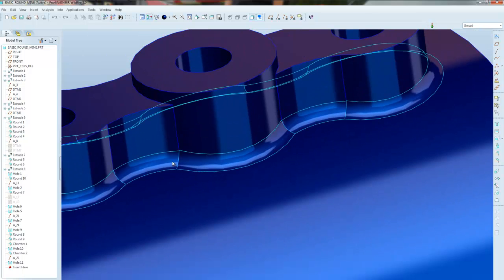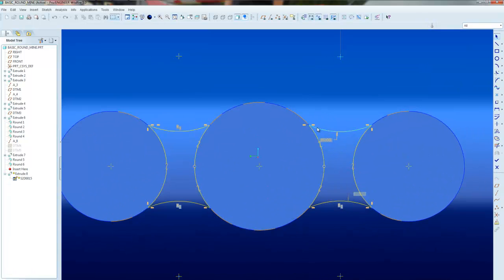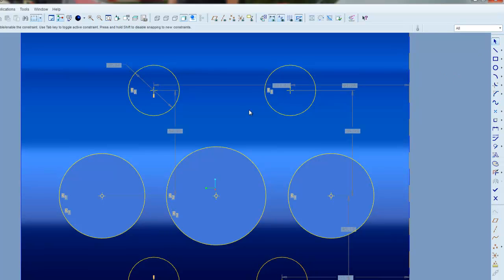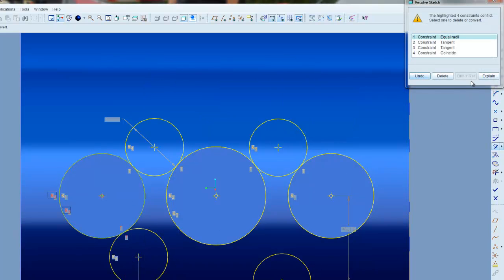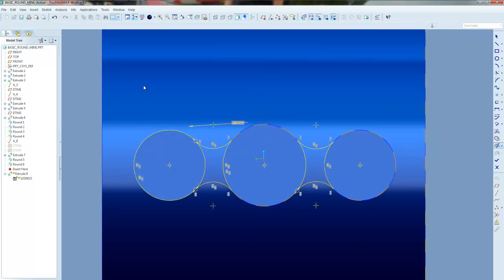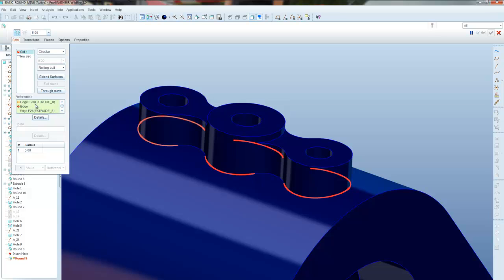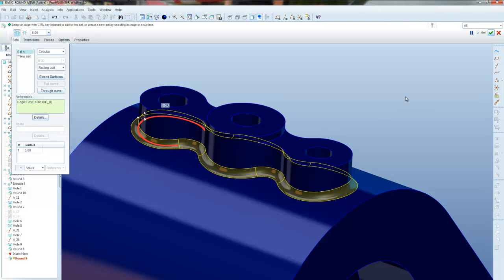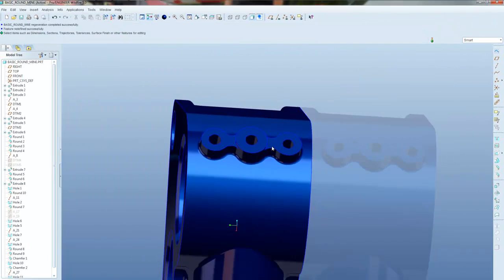Pro-E Wildfire 5 Blend Response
One of my followers did a great job modeling one of the tutorials I had put up, but ran into a small snag. Watch as I show him how to quickly fix the problem.